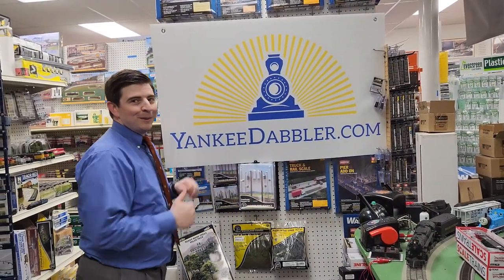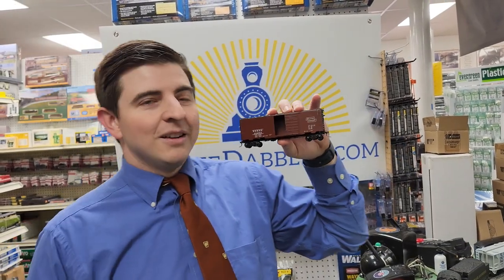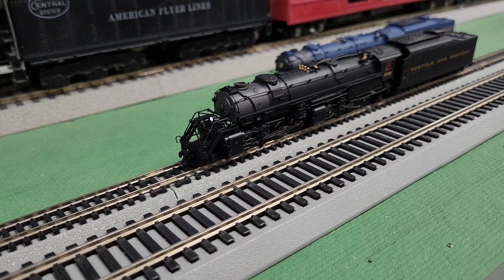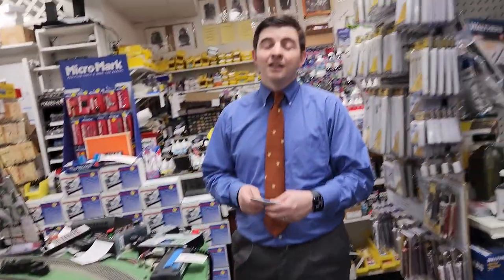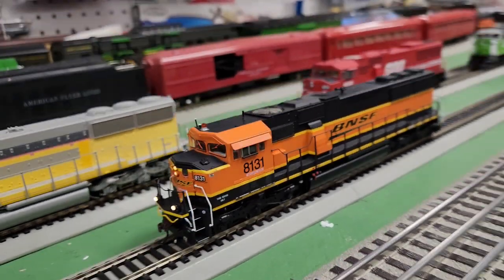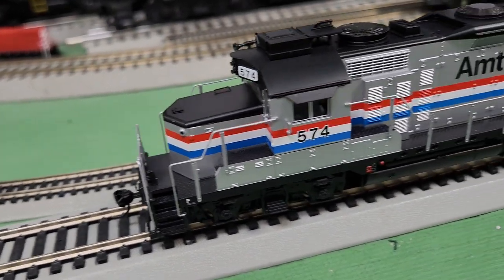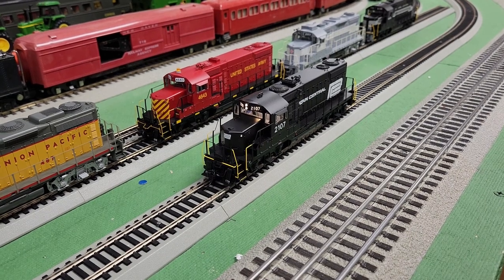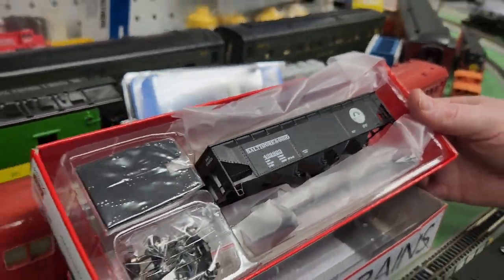Yankee Dabbler New Arrivals Broadway Limited , ScaleTrains , Kadee, Athearn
BLI 7227 Y6B 2-8-8-2 N&W Norfolk & Western #2171 Maroon, (Fantasy Paint Scheme) DCC & Sound N Scale
BLI 7226 Y6B 2-8-8-2 N&W Norfolk & Western #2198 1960's Blue, (Fantasy Paint Scheme) DCC & Sound N Scale
BLI 7224 Y6B 2-8-8-2 N&W Norfolk & Western #2200 DCC & Sound N Scale
BLI 7222 Y6B 2-8-8-2 N&W Norfolk & Western #2195 DCC & Sound N Scale
BLI 7221 Y6B 2-8-8-2 N&W Norfolk & Western #2192 DCC & Sound N Scale
BLI 7220 Y6B 2-8-8-2 N&W Norfolk & Western #2191 DCC & Sound N Scale

Athearn ATHG75631 G2.0 SD60M Tri-Clops, Ex-UP WAMX #6028 with DCC & Sound HO Scale
Athearn ATHG75630 G2.0 SD60M Tri-Clops, Ex-UP WAMX #6027 with DCC & Sound HO Scale
Athearn ATHG75629 G2.0 SD60M Tri-Clops, Ex-UP WAMX #6022 with DCC & Sound HO Scale
Athearn ATHG75628 G2.0 SD60M Tri-Clops, BNSF #8131 with DCC & Sound HO Scale
Athearn ATHG75627 G2.0 SD60M Tri-Clops, BNSF #1416 with DCC & Sound HO Scale
Athearn ATHG75626 G2.0 SD60M Tri-Clops, BNSF #1405 with DCC & Sound HO Scale
Athearn ATHG75625 G2.0 SD60M Tri-Clops, Ex-BN CBFX # 6028 with DCC & Sound HO Scale
Athearn ATHG75624 G2.0 SD60M Tri-Clops, Ex-BN CBFX # 6025 with DCC & Sound HO Scale
Athearn ATHG75620 G2.0 SD60M Tri-Clops, UP Union Pacific #2404 with DCC & Sound HO Scale
Athearn ATHG75619 G2.0 SD60M Tri-Clops, UP Union Pacific #2379 with DCC & Sound HO Scale
Athearn ATHG75618 G2.0 SD60M Tri-Clops, UP Union Pacific #2295 with DCC & Sound HO Scale
Athearn ATHG75623 G2.0 SD60M Tri-Clops, Ex-SOO CP #6062 with DCC & Sound HO Scale
Athearn ATHG75621 G2.0 SD60M Tri-Clops, SOO #6058 with DCC & Sound HO Scale
Athearn ATHG75622 G2.0 SD60M Tri-Clops, SOO #6060 with DCC & Sound HO Scale
SD60M “TRI-CLOPS” SERIES LOCOMOTIVE FEATURES:
Fully-assembled and ready-to-run
DCC-ready features Quick Plug™ plug-and-play technology with 21-pin NEM connector
Scaled from prototype resources including drawings, field measurements, photographs, and more
Accurately –painted and –printed paint schemes
Coupler cut levers
Flexible rubber MU hoses for durability
Flexible rubber trainline hose
See-through cab windows
Full cab interior
Walkway tread
Fine-scale Celcon handrails for scale appearance
Windshield wipers
Lift rings
Wire grab irons
Detailed fuel tank with fuel fillers, fuel gauges, & breather pipes
Sander lines
McHenry® scale knuckle couplers - Kadee compatible
Genesis driveline with 5-pole skew wound motor, precision machined flywheels, and multi-link drivetrain
All-wheel drive with precision gears for smooth & quiet operation
All-wheel electrical pickup provides reliable current flow
LED lighting for realistic appearance
Heavy die-cast frame for greater traction and more pulling power
Packaging securely holds model for safe storage
Warranty service available
Minimum radius: 18” Recommended radius 22”

Kadee 4334 Duluth, South Shore and Atlantic DSS&A #15052 - RTR 40' PS-1 Boxcar (HO Scale) Part # 380-4331
Kadee 6026 PS1 50' Boxcar C&O - Chesapeake & Ohio #21139 HO Scale
Kadee 6417 Akron Canton Youngstown ACY #3600 50' PS-1 Boxcar HO Scale
#6417 HO Scale Akron Canton Youngstown ACY #3600 - RTR 50' PS-1 Boxcar
50' PS-1 Boxcar -
Akron Canton Youngstown
CY #3600
Lot: 8245
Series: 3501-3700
Built 1955, Factory New
8 Ft. 6 Panel Superior
Boxcar red

BLI 7451 GP20 ARZC Arizona & California #2004, Green/Cream/Yellow Paragon 4 w/Sound & DCC HO Scale Broadway Limited
BLI 7450 GP20 ARZC Arizona & California #2001, Green/Cream/Yellow Paragon 4 w/Sound & DCC HO Scale Broadway Limited
BLI 7453 GP20 ATSF Santa Fe #1123, As-Delivered "Bookend" Paragon 4 w/Sound & DCC HO Scale Broadway Limited
BLI 7452 GP20 ATSF Santa Fe #1106, As-Delivered "Bookend" Paragon 4 w/Sound & DCC HO Scale Broadway Limited
BLI 7454 GP20 ATSF #3012, Kodachrome Paragon 4 w/Sound & DCC HO Scale Broadway Limited
BLI 7456 GP20 CWRY 2090, Orange/Black/Yellow Paragon 4 w/Sound & DCC HO Scale Broadway Limited
BLI 7461 GP20 TPW Toledo Peoria & Western #2015, NYC TTG Scheme Paragon 4 w/Sound & DCC HO Scale Broadway Limited
BLI 7463 GP20 SP Southern Pacific #4087, Gray w/ Red, Paragon 4 w/Sound & DCC HO Scale Broadway Limited
BLI 7472 GP20 AMTK #574, Phase 3 Scheme Paragon 4 w/Sound & DCC HO Scale Broadway Limited
BLI 7469 GP20 USAX United States Army #4643, Red w/ Yellow Paragon 4 w/Sound & DCC HO Scale Broadway Limited
BLI 7468 GP20 USAX United States Army #4642, Red w/ Yellow Paragon 4 w/Sound & DCC HO Scale Broadway Limited
BLI 7473 GP20 BNSF #2008, Heritage I Scheme Paragon 4 w/Sound & DCC HO Scale Broadway Limited